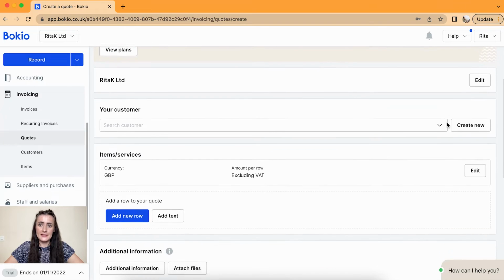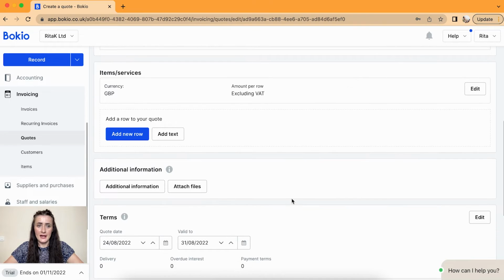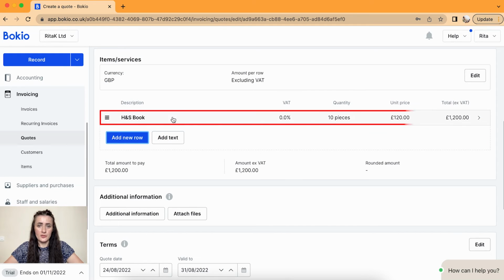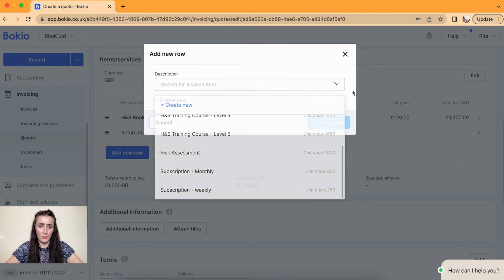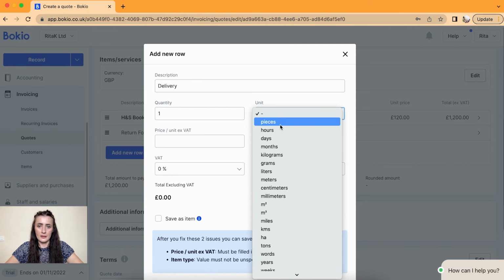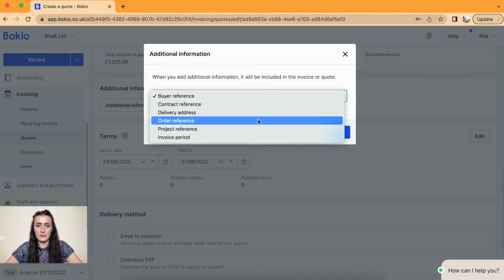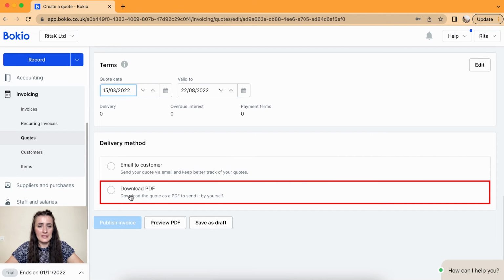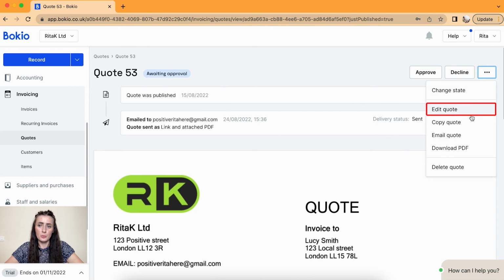How to issue Quotes on Bokio